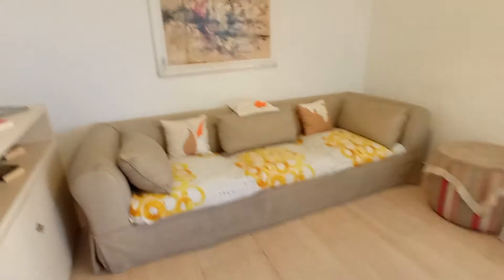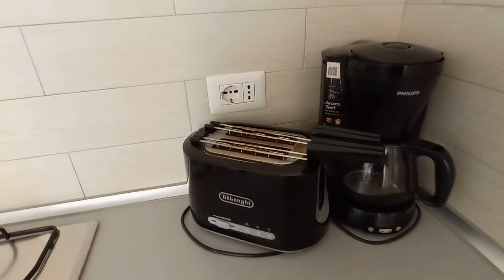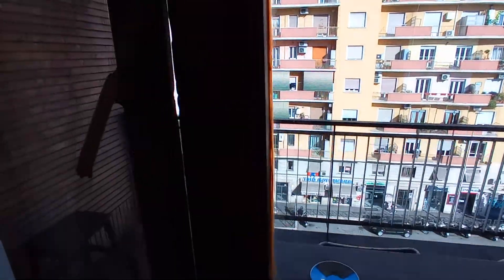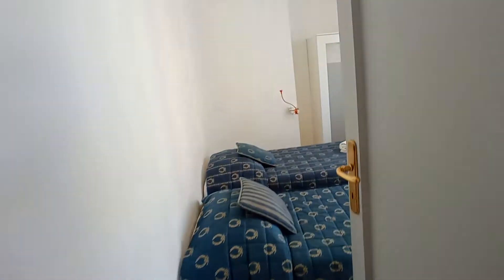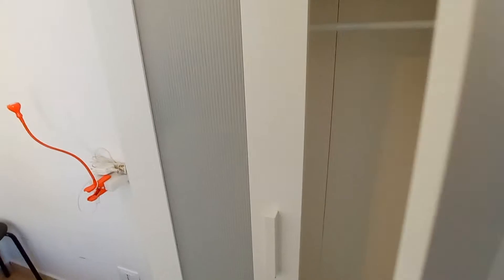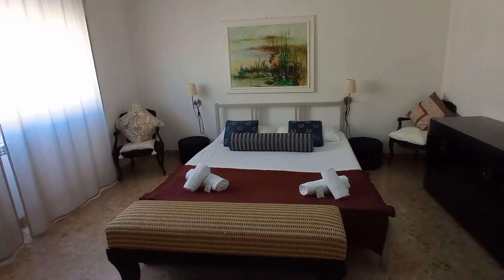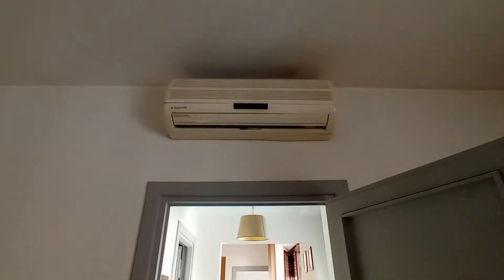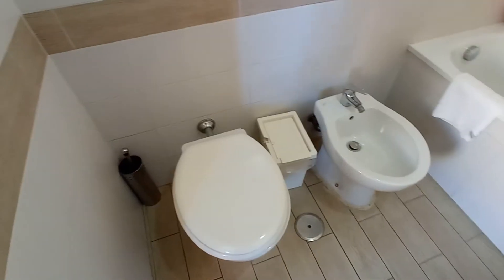Apartment with 2 bedrooms for rent in Portuense - Spotahome (ref 414545)